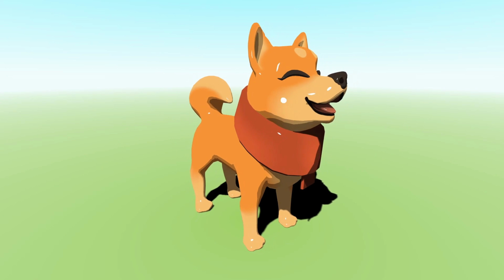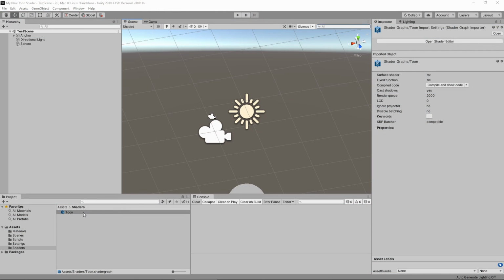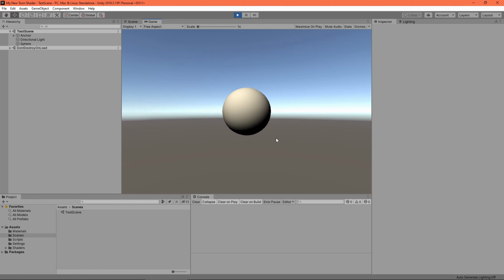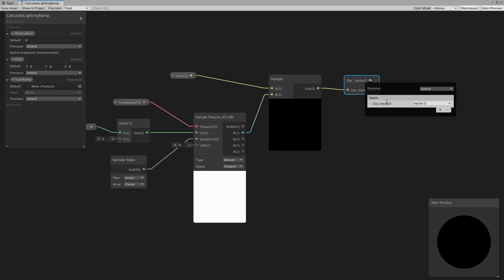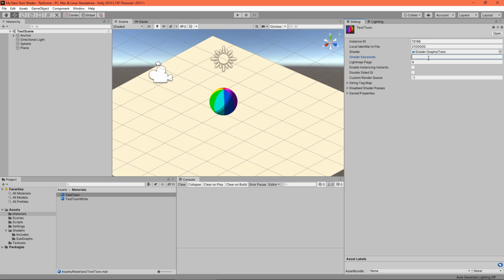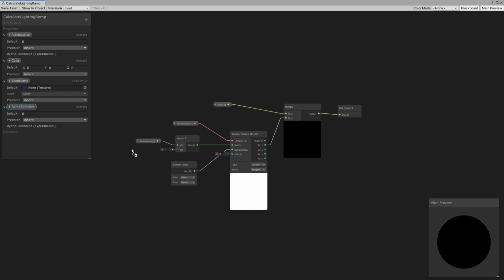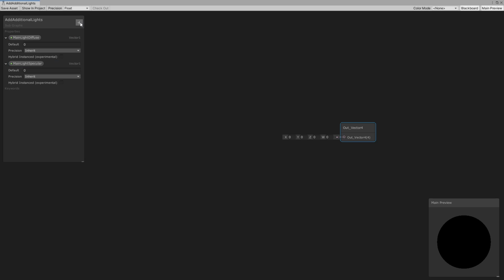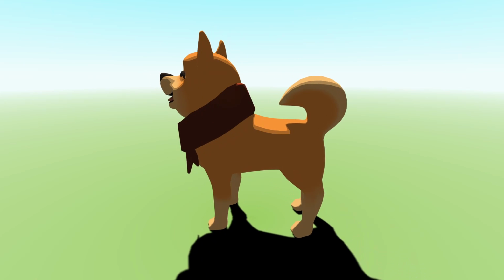Toon Shader in Unity Using a Shader Graph with Custom Lighting! ✔️ 2020.3 | Game Dev Tutorial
✔️ Works in 2020.1 ➕ 2020.2 ➕ 2020.3 🩹 For 2020.2 and .3:
► When you create a shader graph, set the material setting to "Unlit"
► The gear menu on Custom Function nodes is now in the graph inspector
► Editing properties must be done in the graph inspector instead of the blackboard
► In Lighting.hlsl, change the line "if SHADERGRAPH_PREVIEW" to "ifdef SHADERGRAPH_PREVIEW"
► Add a normalize node after view direction to fix a bug in certain Unity versions.

Toon shaders, also called cel shaders, create a cartoon-like style with segmented shading. In this video, I'll show you how to create these shaders in Unity using Shader Graph. Features include: diffuse and specular lighting, color textures, shading ramp textures, shadows, and multiple light sources. The custom lighting techniques can be used in a variety of shaders down the line!

⏲️ Timestamps:
0:00 Intro
1:00 Project setup
2:10 Simple (diffuse) lighting
5:39 Shading ramp textures
7:54 Color textures
8:57 Shadows
12:10 Specular lighting
14:59 Additional light sources
19:31 Wrap up and credits